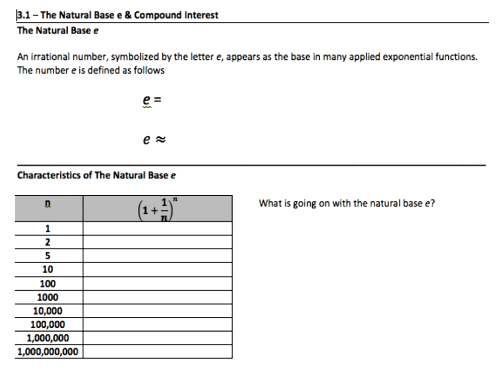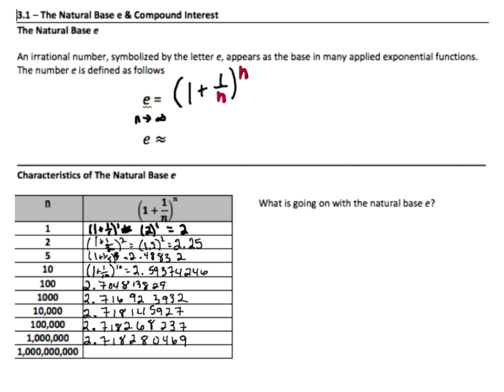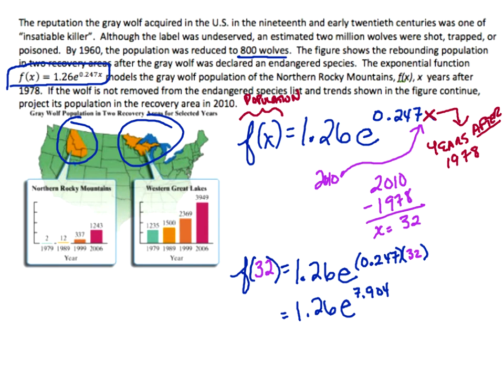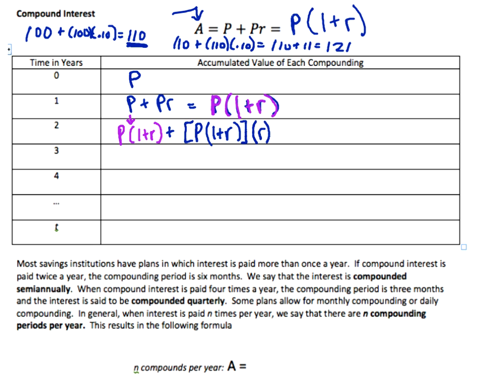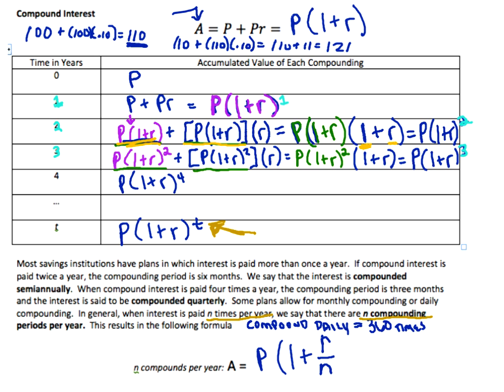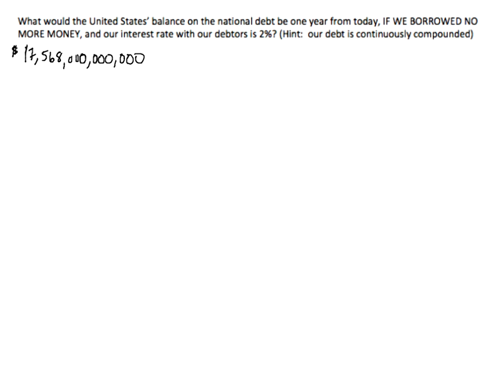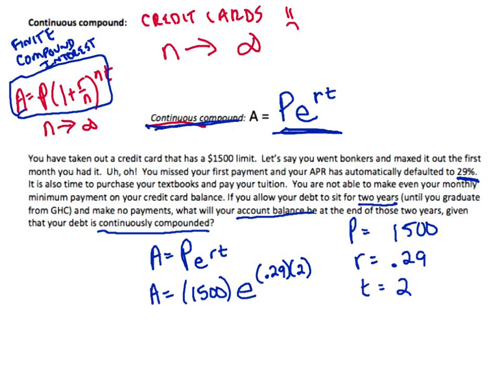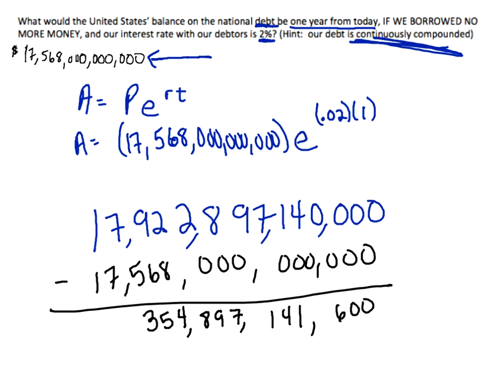MATH 1111 - 3.1